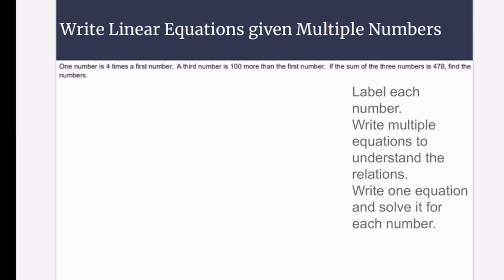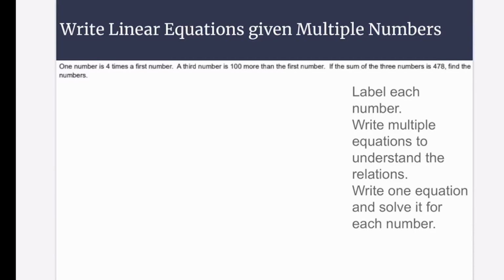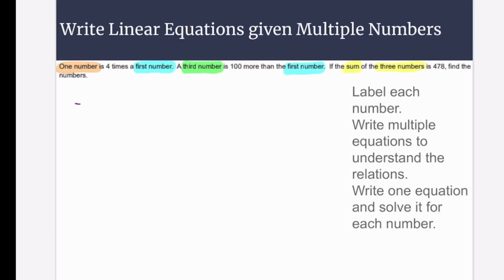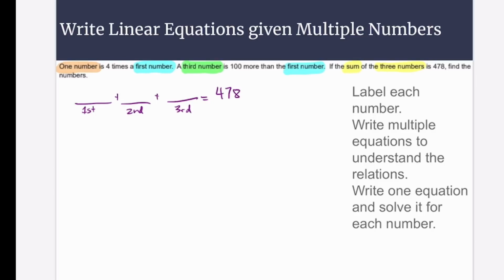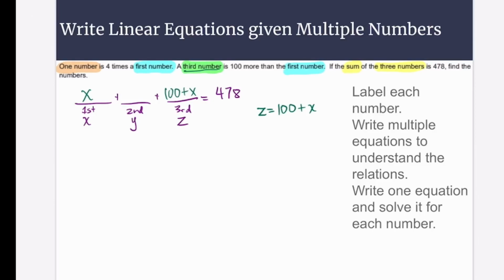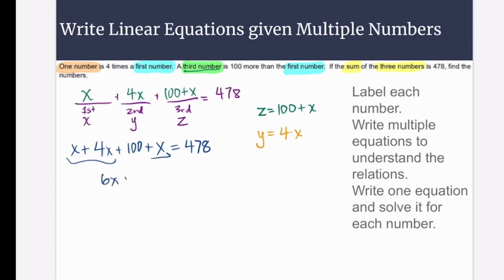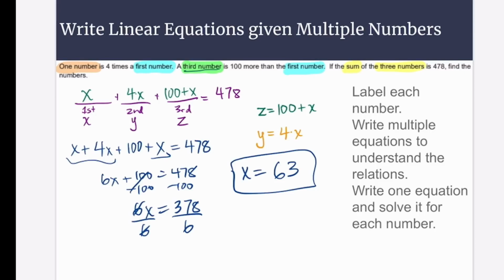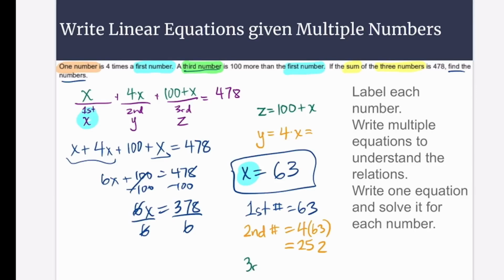Write and solve linear equation word problems given multiple numbers